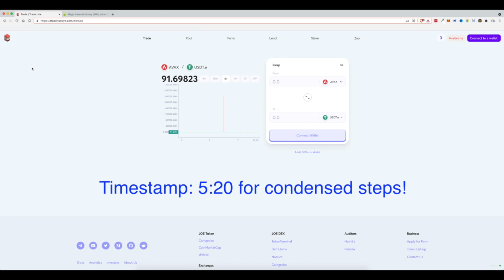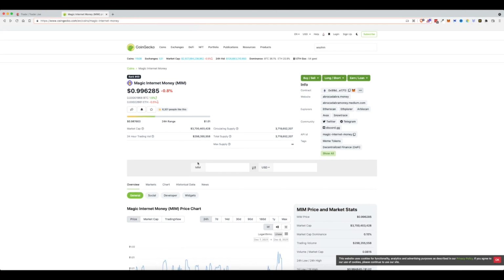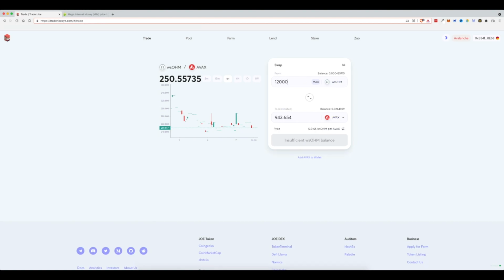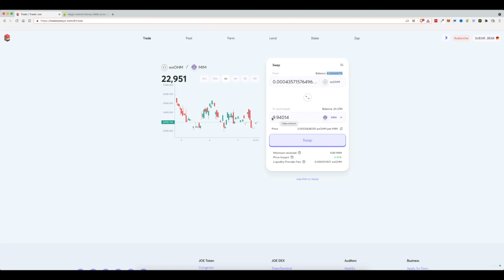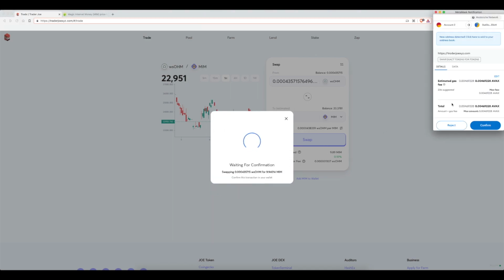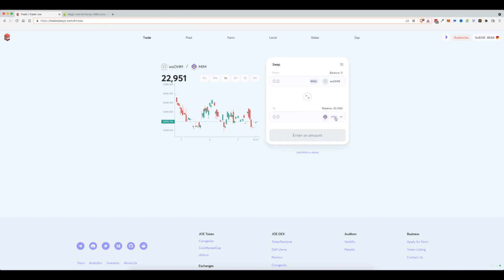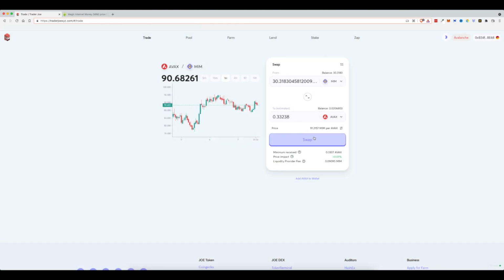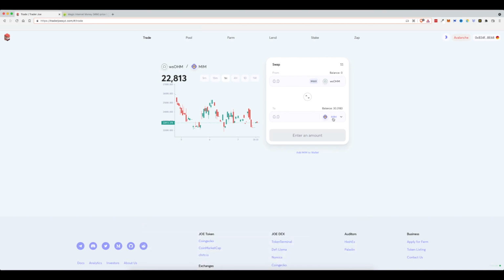How to Sell wsOHM - Convert wsOHM to MIM to AVAX (beginner's guide)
How to Sell wsOHM - Convert wsOHM to MIM to AVAX